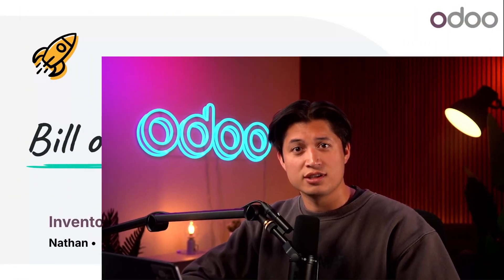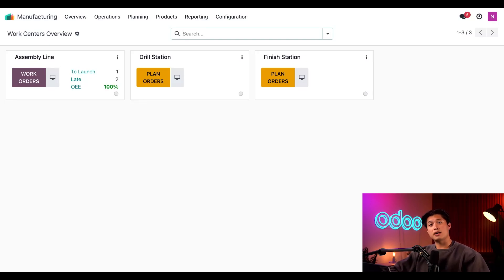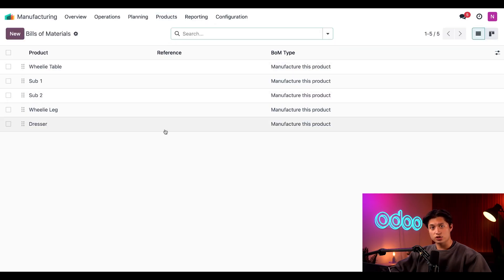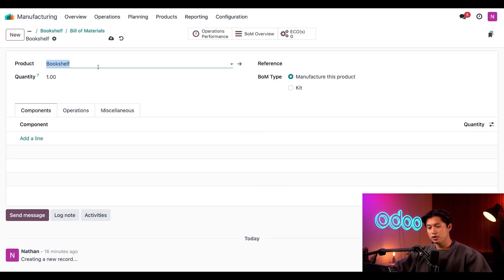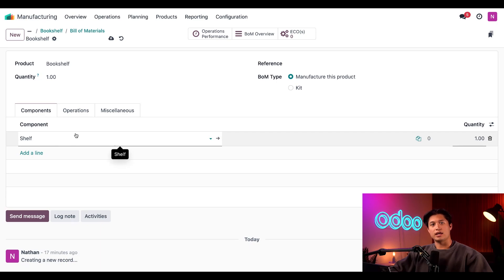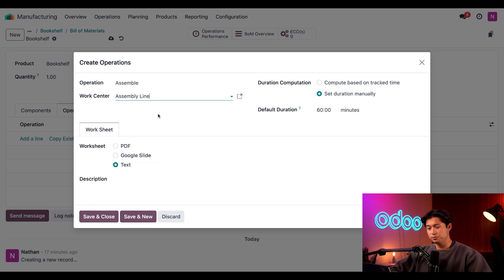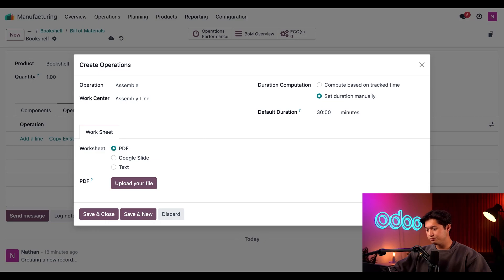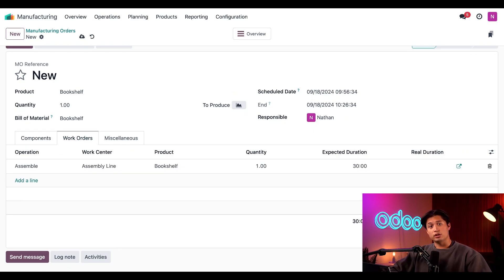Bill of Materials Basics | Odoo MRP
In this video, learn the basics of bills of materials.

0:00 Intro
0:52 Work Orders setting
1:18 Product configuration
1:46 Create BoM
3:20 Add components
4:08 Add operations
5:48 Create MO with BoM
6:28 Conclusion